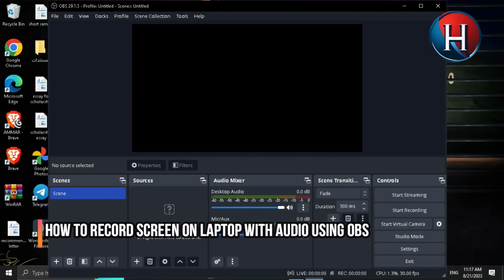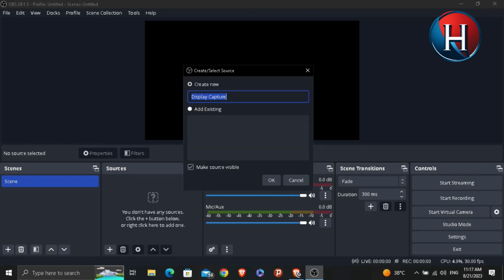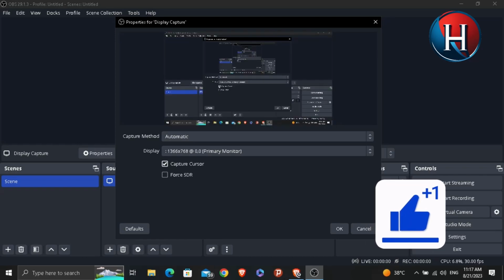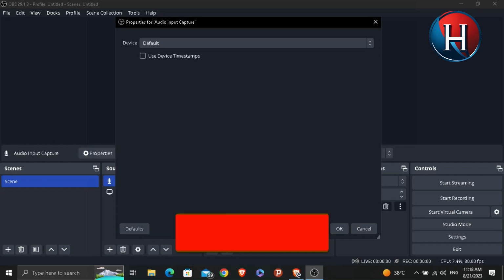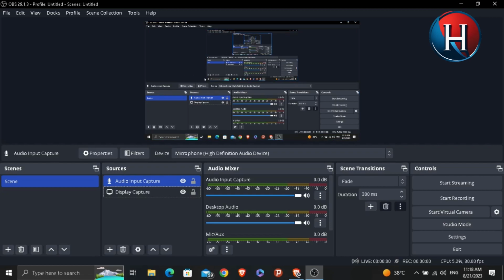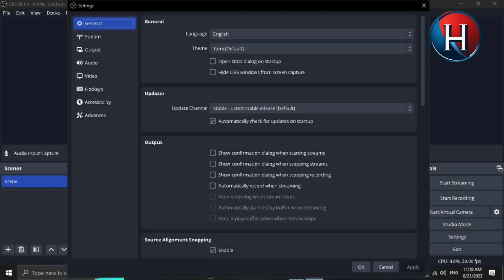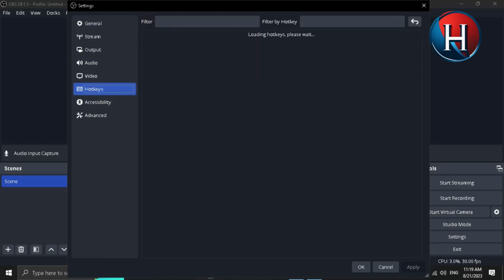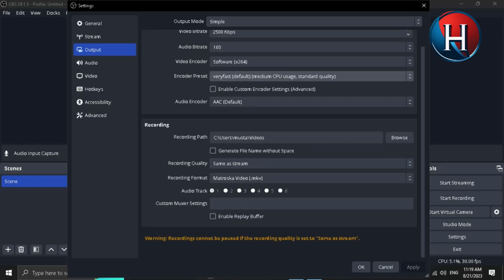How to record screen on laptop with audio using OBS (FULL GUIDE)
You'll learn how to record with obs and how to record audio with obs studio. Basically, how to record screen and audio on obs. Enjoy!